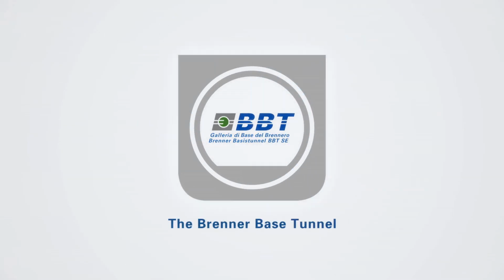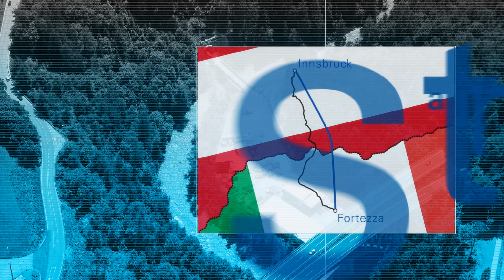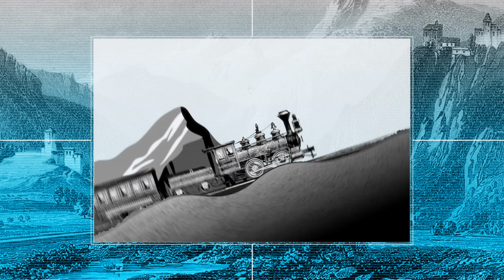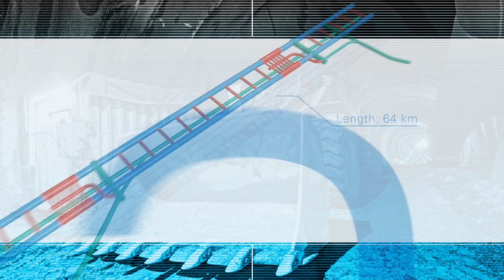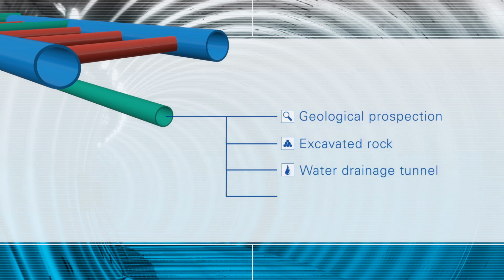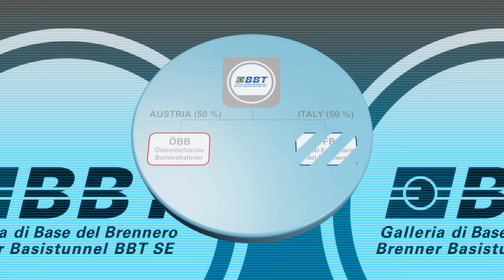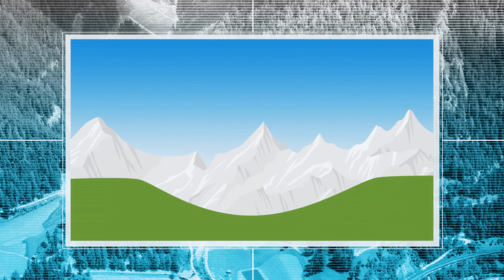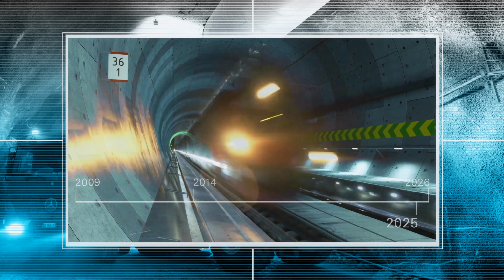The Brenner Base Tunnel in 5 minutes